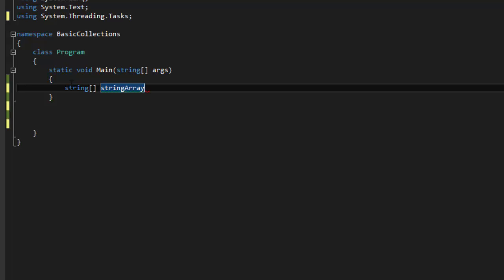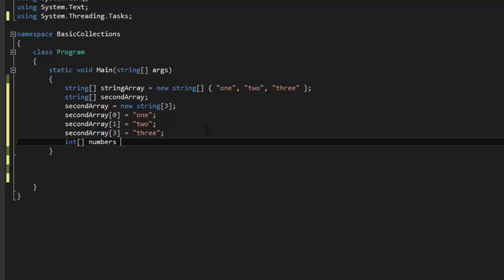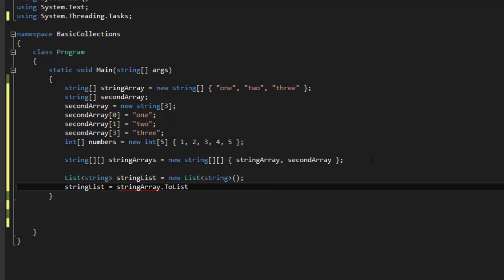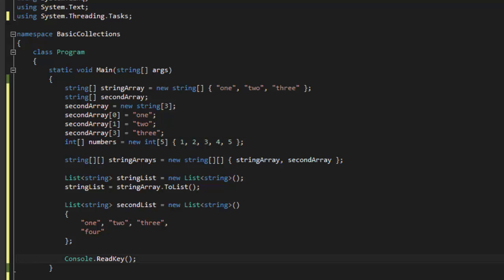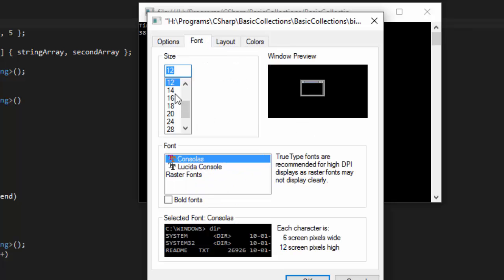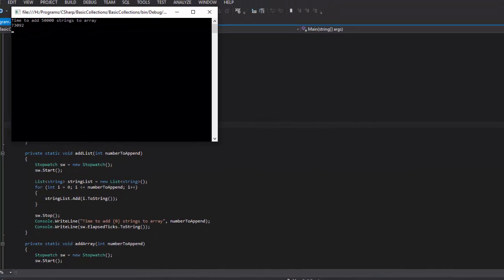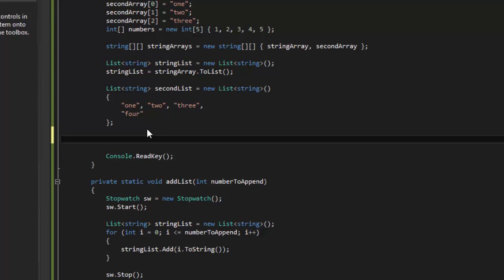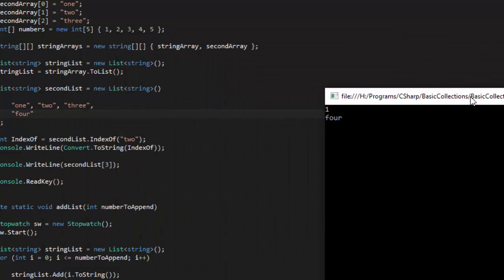Arrays, List__ and Basic Collections in C#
Hey All!
Here we go back to basics in C# and introduce Arrays, Lists, performance and some basic methods for enumeration, resizing, and accessing indices.